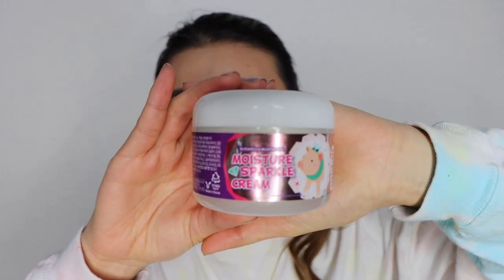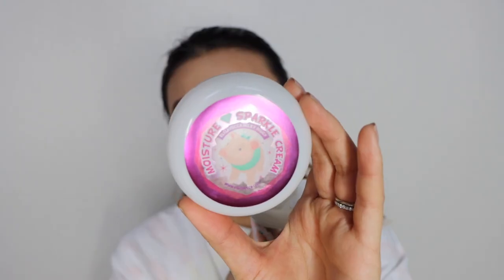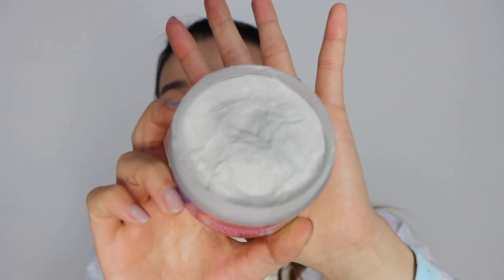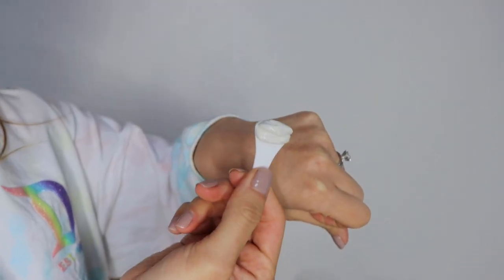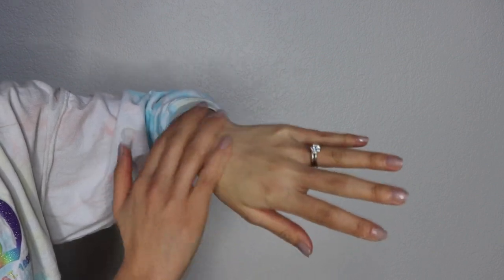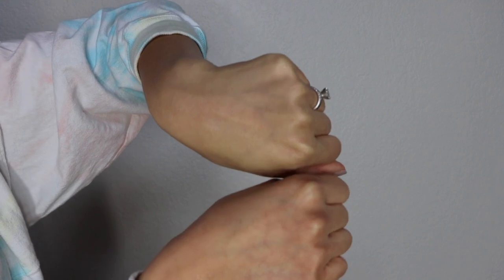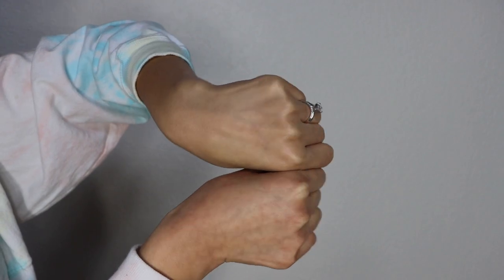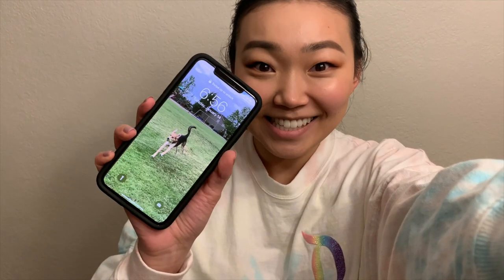Elizavecca Milky Piggy Moisture Sparkle Cream All Day Wear Test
Hello everyone!

I am so excited to share this product with you! I bought the Elizavecca Milky Piggy Moisture Sparkle Cream on a recent Jolse Haul with Laura, and today I got to put it to the test! I wore this product all day long to see how it wore throughout the day! I hope you enjoy this follow me around/vlog type review of this cream!

Cheers,

Chanel

PRODUCTS MENTIONED:

Elizavecca Milky Piggy Moisture Sparkle Cream

🎵 Track Info:

Title: And So It Begins by Artificial Music